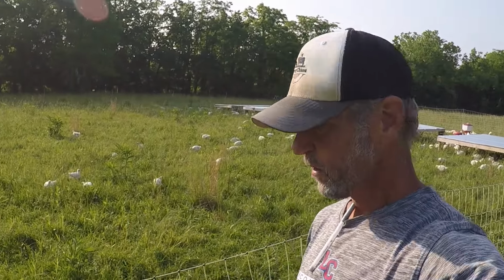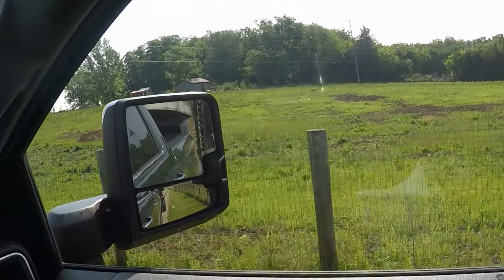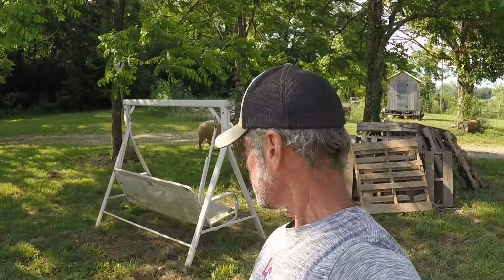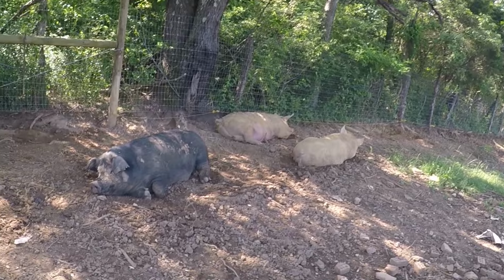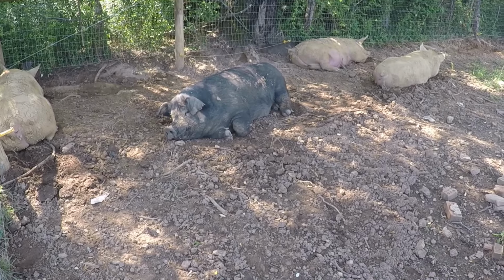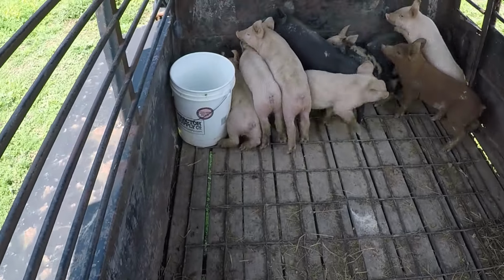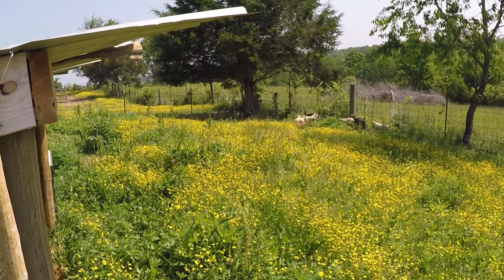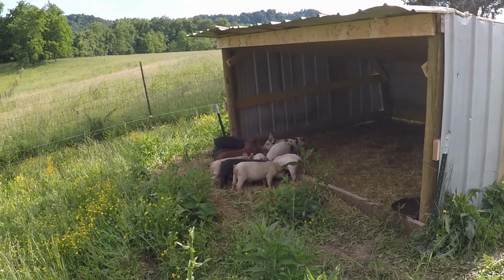Another Litter of Piglets are on the Farm / Mad Momma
The second litter of ten piglets, Berkshire/Yorkshire cross, are on the farm.  Follow along as I go pick this piglets up from fellow farmer, April Bishop, with Bishop's Pig Farm. The momma jumped out of her pen just before we started loading and had to keep a close eye on her!

I also move the covers in the pastured chicken pasture.